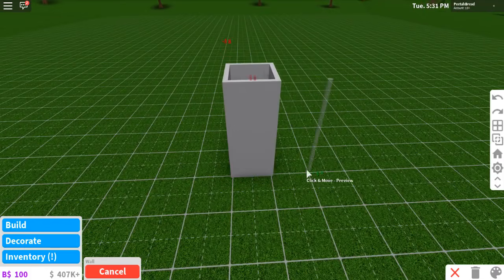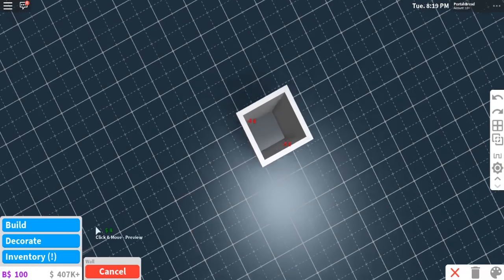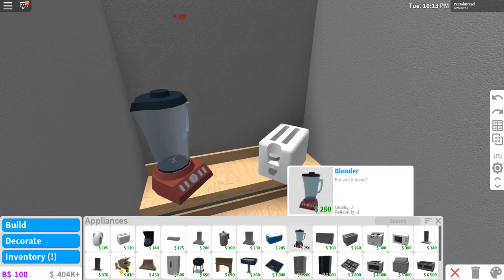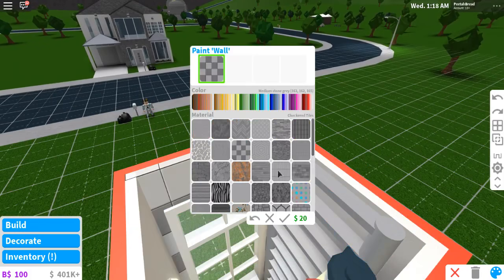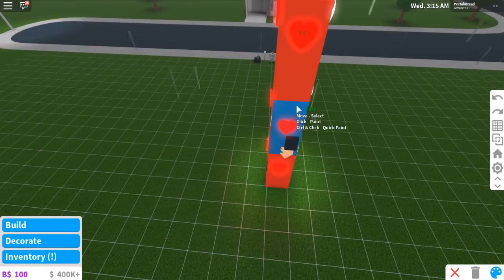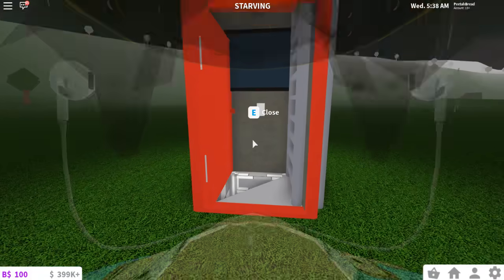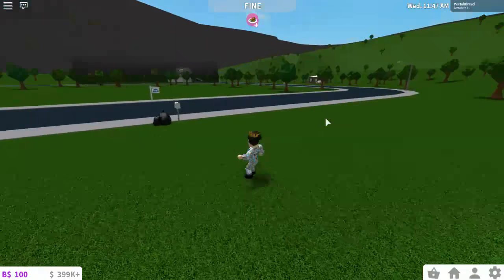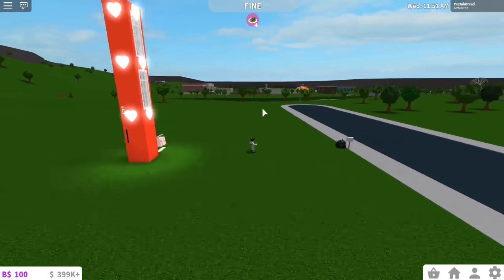I DID THE 1x1 BLOXBURG HOUSE CHALLENGE!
It's been a while since I've done an actual Bloxburg Building challenge so here's one right now!

Monday - Peetah's Bloxburg Life Ep. 9 (Done!)
Tuesday - Spying on my Bloxburg Neighbors (Done!)
Wednesday - 1x1 House Challenge (Done!)
Thursday - Bloxburg Town Roleplay
Friday - Flee the Facility ROBLOX w/Challenges?
Saturday - Strange Bloxburg Build Series
Sunday - Bloxburg Dares

Note that this schedule is not 100% accurate and will be changed a lot throughout the week! It's just an idea of what to expect!